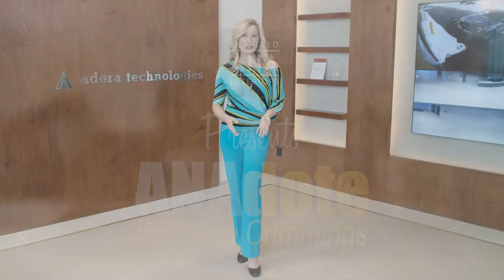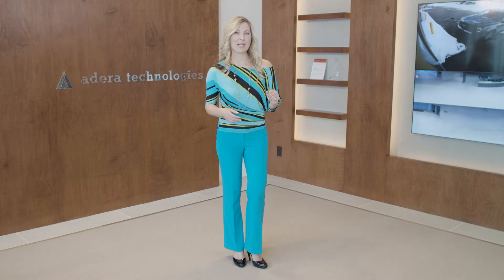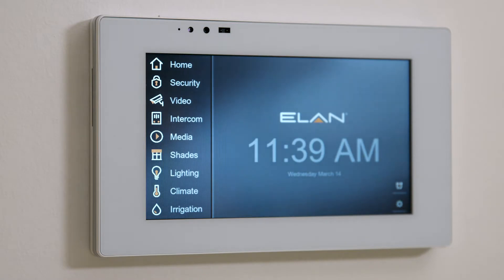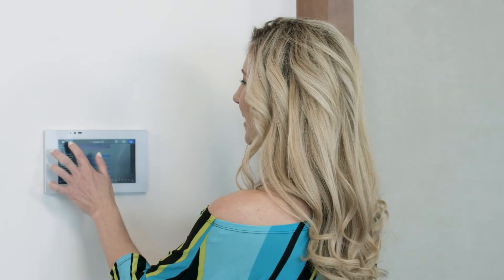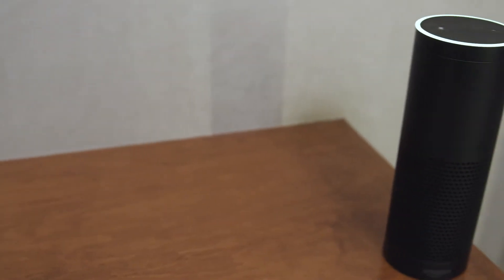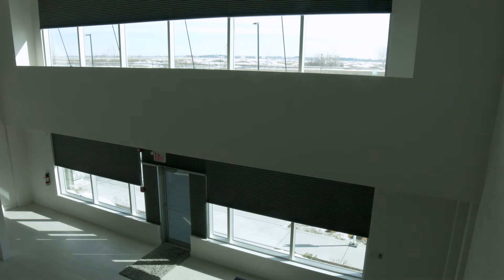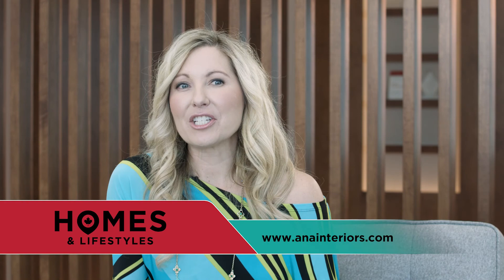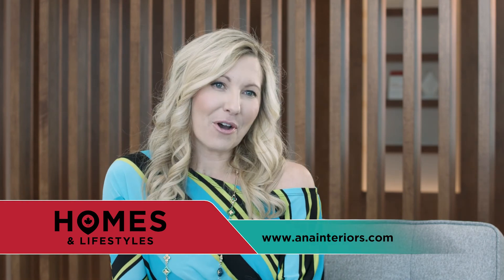Homes & Lifestyles Canada - ANAdote - Home Security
Episode 4 - Ana's got some great tips for using home automation to compliment your home security system.